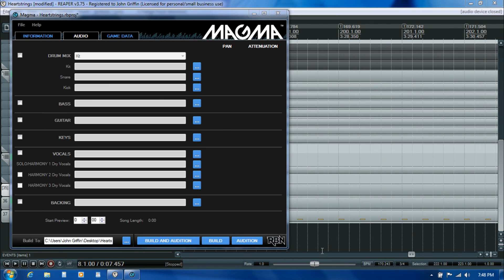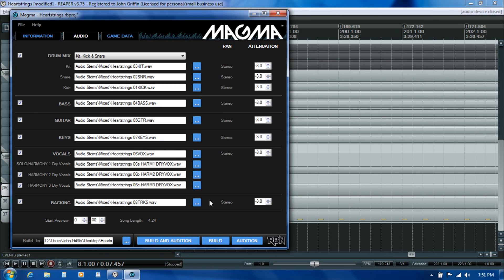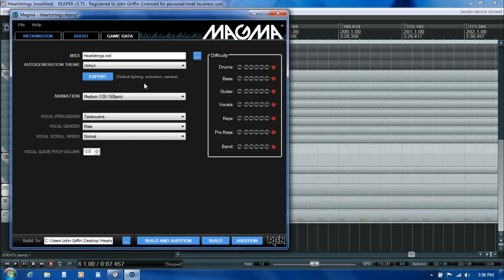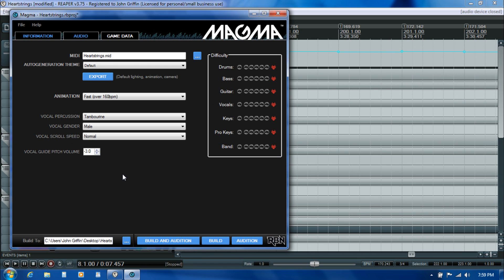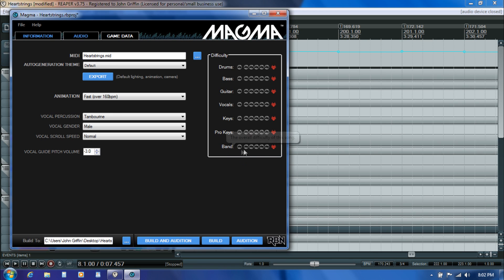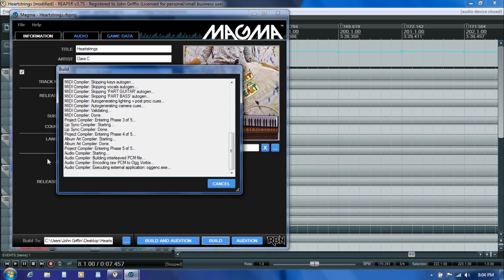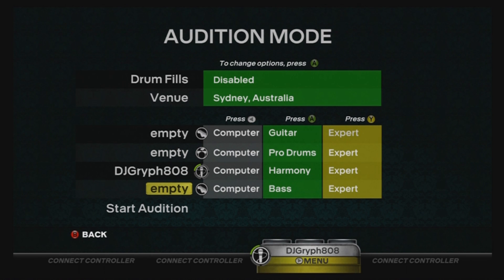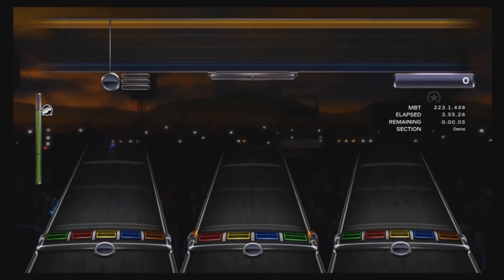Ep 3, Pt B - Magma File Setup - FTR Heartstrings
Episode 3 (Part B) of the "Finding the Rhythm" RBN authoring tutorial series with Rock Band Relief authoring lead, DJ Gryph.

This episode covers the first stages of authoring a song for Rock Band 3, including adding practice sections to a song's MIDI file in REAPER, working with Magma, running a successful first build of a song in a baseline state before charting begins and running the song in Rock Band 3's Audition Mode.